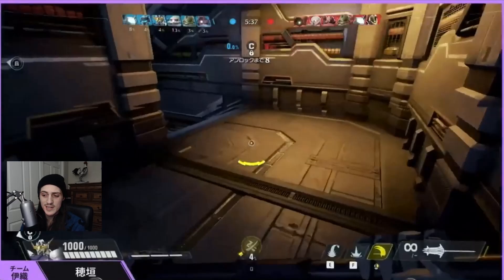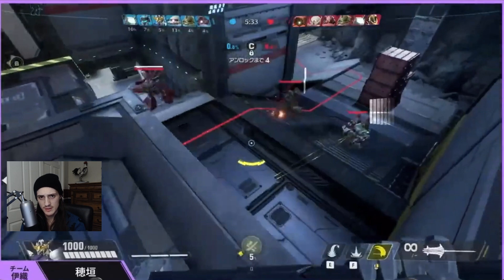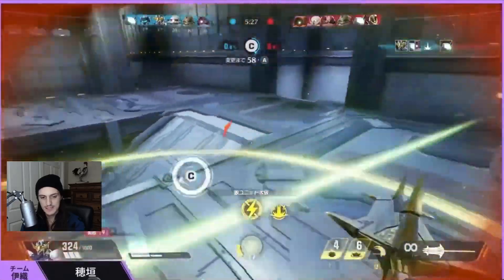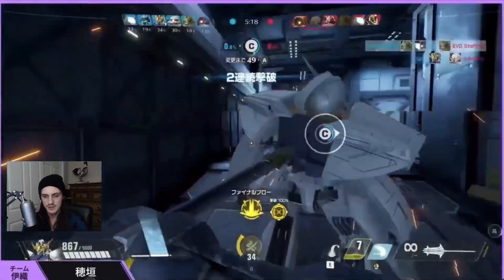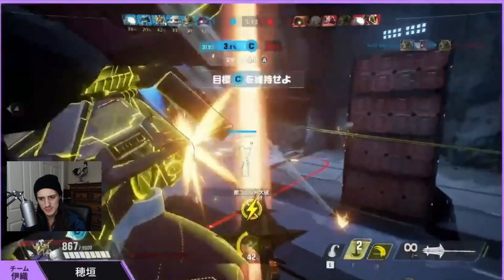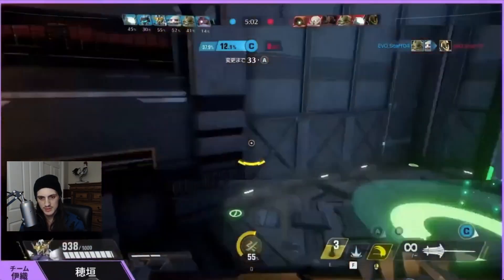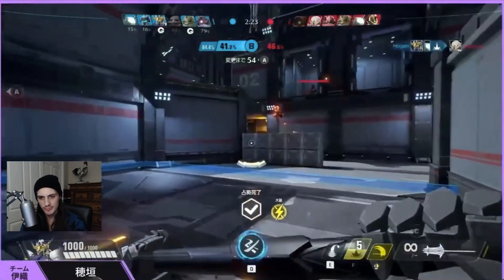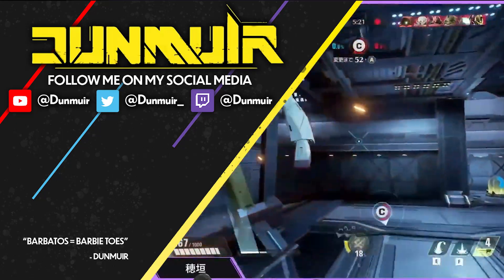Gundam Evolution || BARBATOS GAMEPLAY ANALYSIS + How to Play + Abilities PART 1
BARBATOS gameplay analysis PART 1! Stick around and you'll see a full ANALYSIS of Barbatos gameplay from the network test live stream! I explain specifics on the many situations throughout the gameplay, including ideal WAYS TO USE ABILITIES, EXTRA STRATEGIES FOR BARBATOS, POSITIONING, and other general game understanding topics that will help you climb the ladder for ranked or enjoy quick play more in the April Network Test!

 I'm a top 100, 4500 SR peak Overwatch player with 4 years of hero shooter experience, so you can rest assured that I've got a bunch for you to know in this video!

Time Stamps:
0:00 - 2:01 Ability/General Overview
2:02 -  3:14 Micro Mechanic Techs
3:15 - 5:15 Positioning Pre/Mid/Post-fight
5:16 - 5:17 Playing to Advantages vs Hyper Aggression

*HI EVERYBODY*